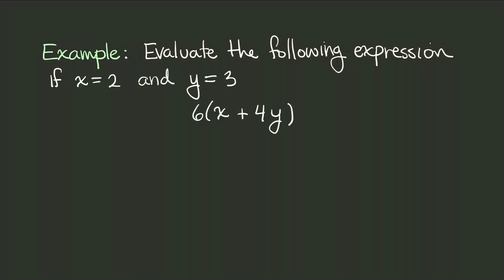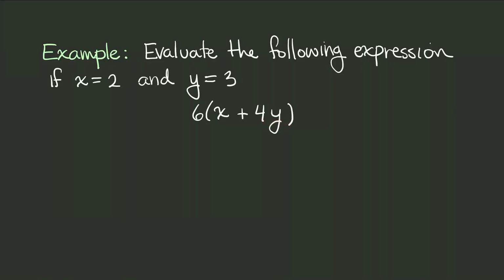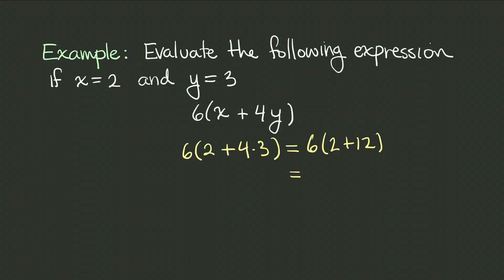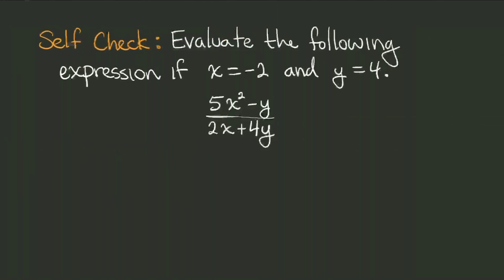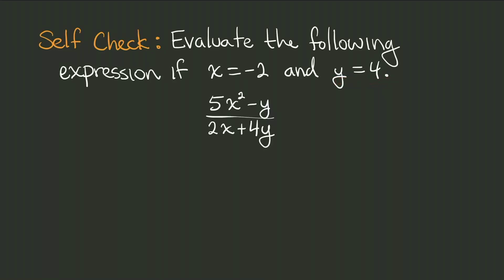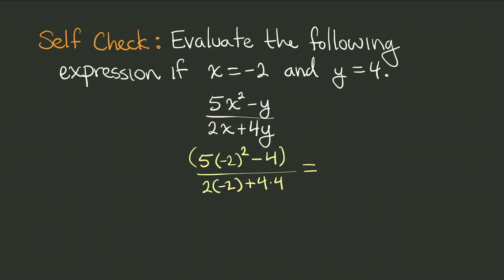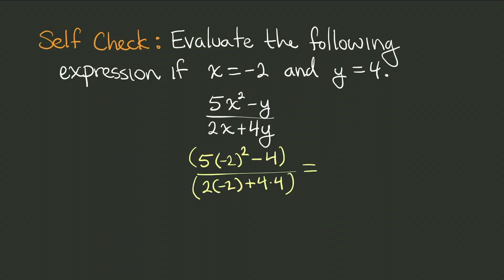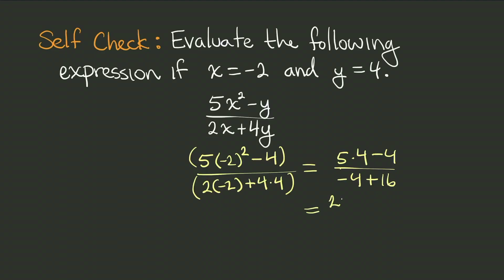Evaluating Expressions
We learn to plug in specific values for variables into expressions and simplify using order of operations.